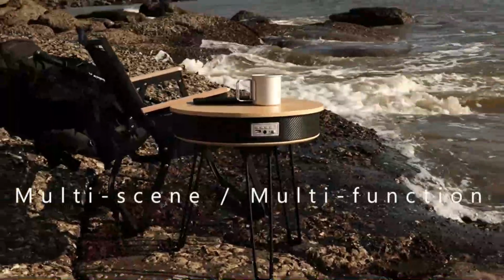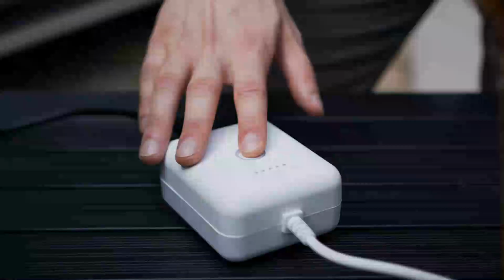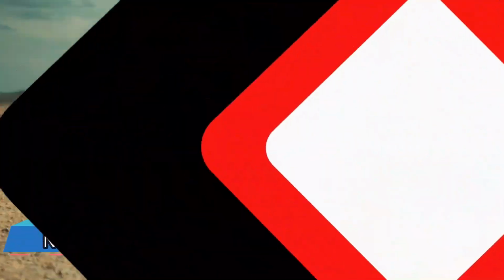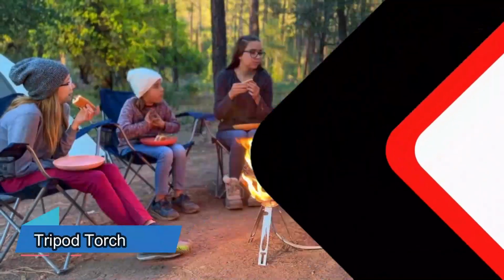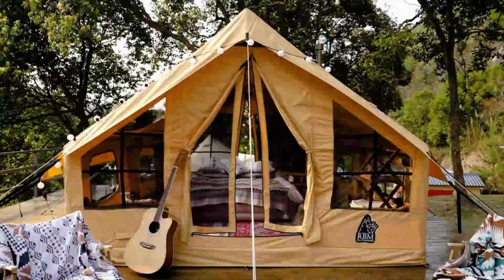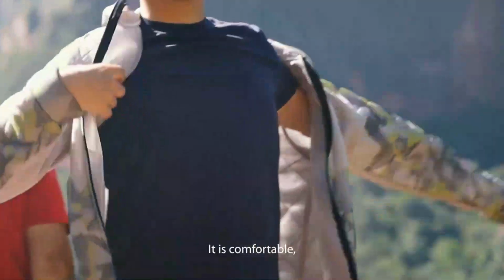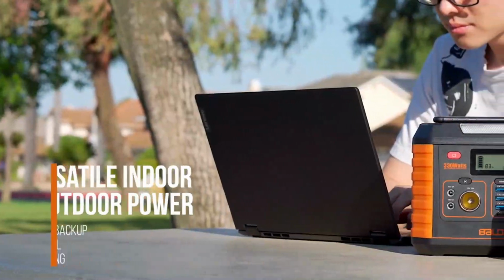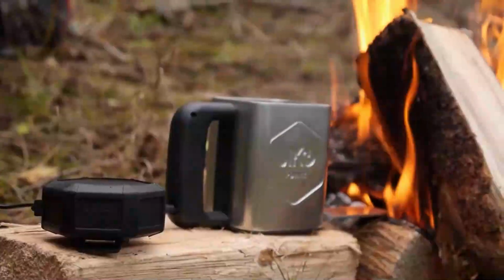SMART CAMPING INVENTIONS THAT ARE ON THE NEXT LEVEL !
Join us as we delve into a world of ingenious and innovative camping gear designed to enhance your adventures under the open sky. From high-tech tents and portable power solutions to clever cooking tools and outdoor essentials, we're here to showcase the latest advancements that take camping to the next level. Whether you're a camping enthusiast or a nature-loving explorer, get ready to discover a range of smart gadgets that bring convenience, efficiency, and sustainability to your outdoor escapades.

9) HOPWINN Rechargeable Camping Fan

00:00 - IN THIS VIDEO
00:18 - Zempire Pro
00:58 - WaterWarmer
01:29 - Paxis Backpack
02:24 -  Nebula Mars 3
02:54 -  Nebula Mars 3
03:27 - Tripod Torch
03:55 - ANKA SPACES
04:28 - RBM Outdoors Panda Air
04:56 - HOPWINN Rechargeable Camping Fan
05:15 - 3DFlow Jacket
05:49 - EMR30
06:28 - BALDR
07:01 - Nomad Kitchen Co
07:27 - JikoPower Spark